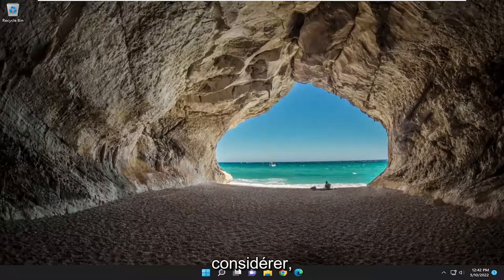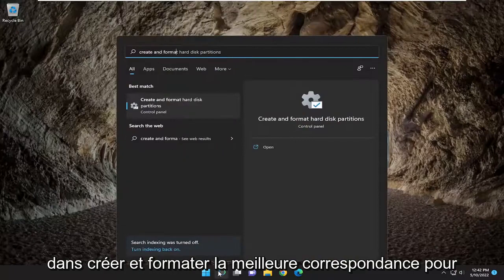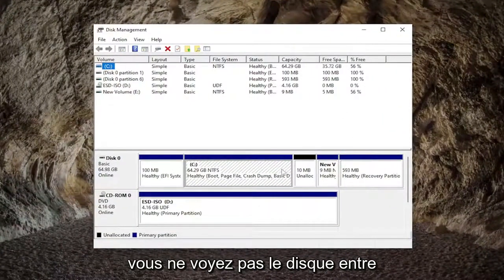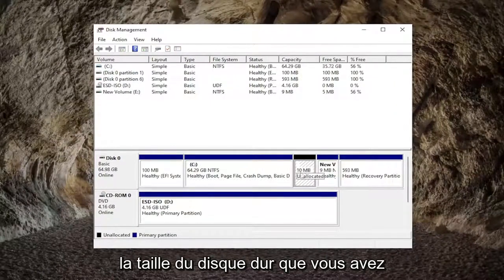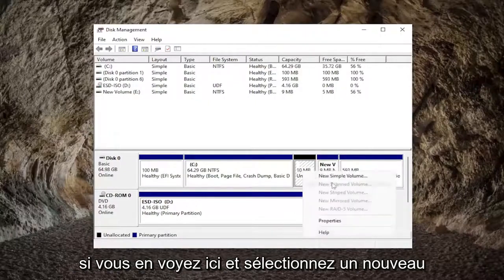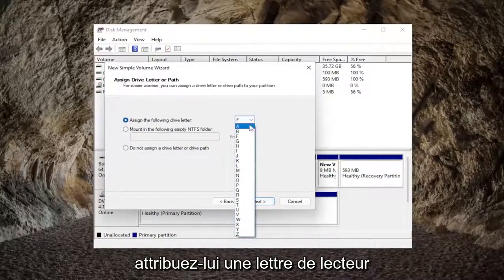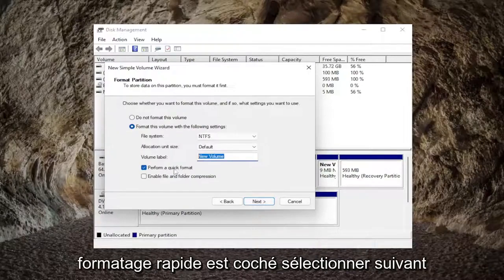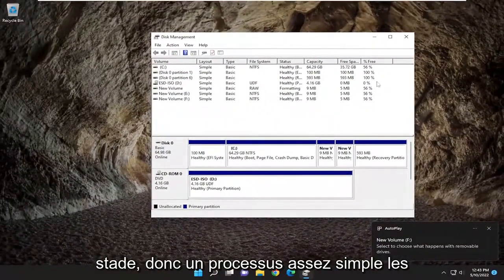SSD ne s'affiche pas dans Windows 10/11 [Résolu]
Le SSD ne s'affiche pas dans la gestion des disques ou le bios dans Windows 11/10 FIX [Tutoriel]

Le lecteur à semi-conducteurs (SSD) est une excellente mise à niveau par rapport au lecteur de disque dur (HDD). Il est relativement plus rapide et constitue l'un des meilleurs moyens d'augmenter les performances d'un système. Cependant, certains utilisateurs ont signalé que Windows 11 ou Windows 10 ne reconnaît pas le SSD.

Par défaut, Windows est conçu de manière à reconnaître automatiquement tout lecteur externe, y compris le SSD, que vous insérez dans le système. Mais le vrai problème surgit quand il ne le fait pas.

Problèmes abordés dans ce tutoriel :
ssd n'apparaît pas dans la gestion des disques
ssd ne s'affiche pas dans la gestion des disques windows 10
ssd ne s'affiche pas dans la gestion des disques windows 11
ne peut pas voir le nouveau ssd dans la gestion des disques
pourquoi mon ssd n'apparait pas dans la gestion des disques
le nouveau ssd n'apparaîtra pas dans la gestion des disques
le ssd ne s'affiche pas dans la gestion des disques